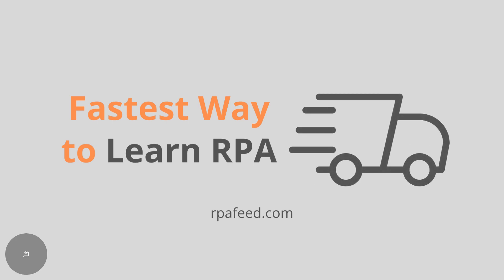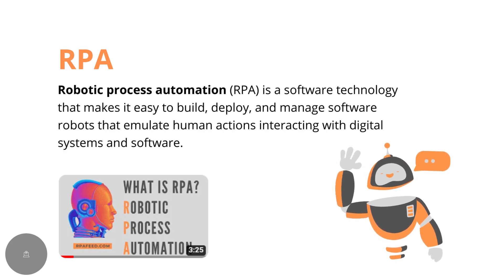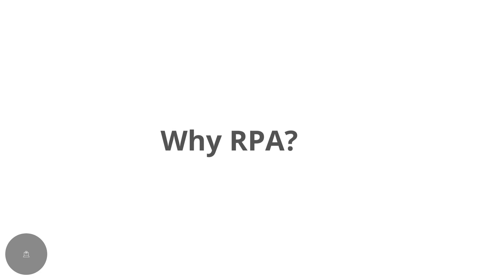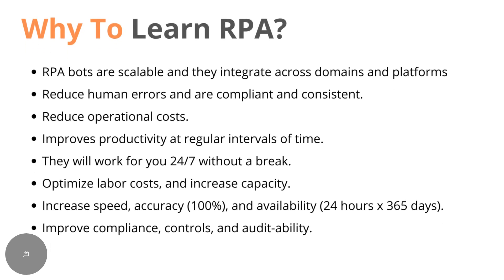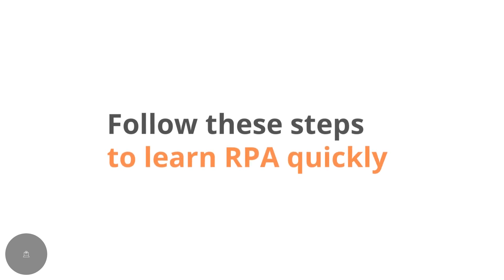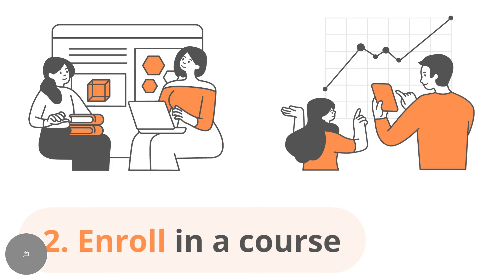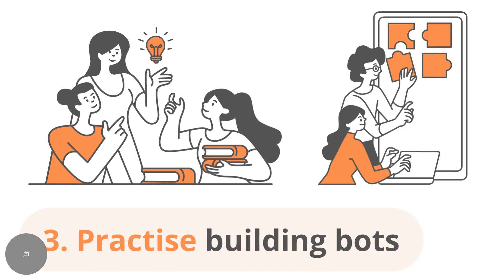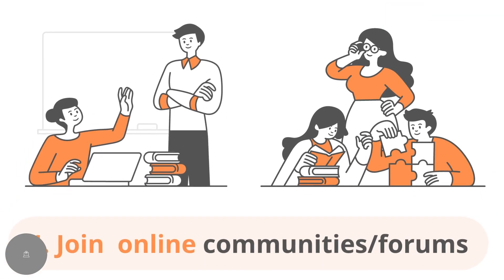Fastest Way To Learn RPA | How To Learn RPA Quickly?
Fastest Way To Learn RPA | Learn RPA Quickly 🤖

In this video, we have shared steps to learn RPA quickly.